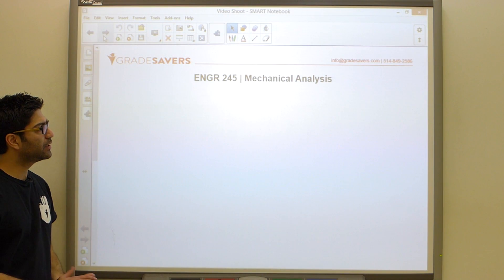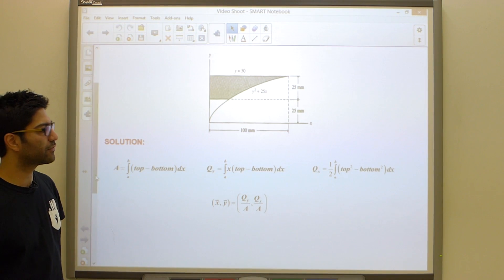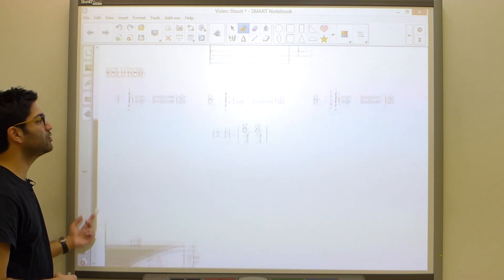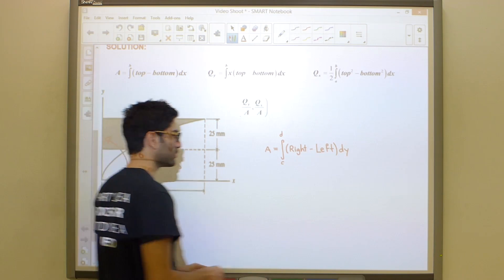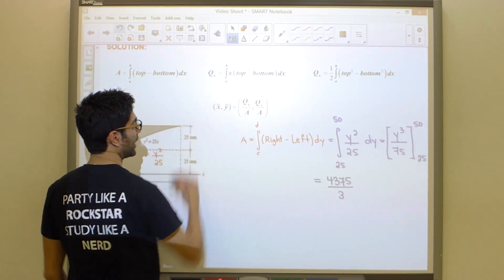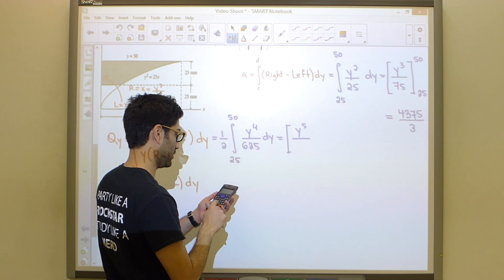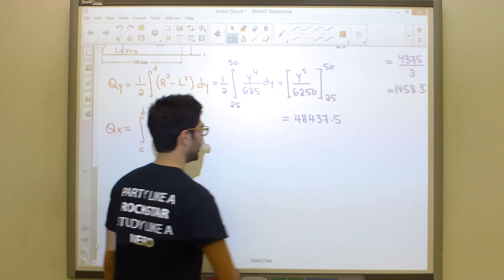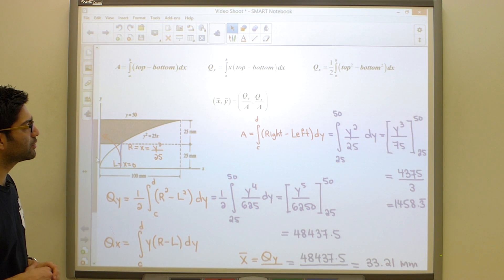Statics and Dynamics Tutorial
A shot clip on Statics & Dynamics material. Hope you enjoy! for more info on tutoring visit us